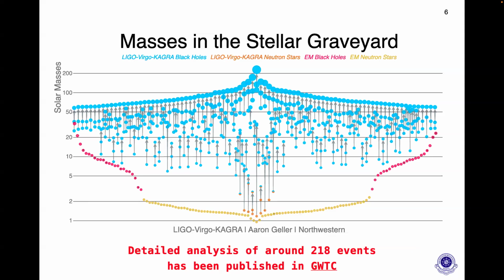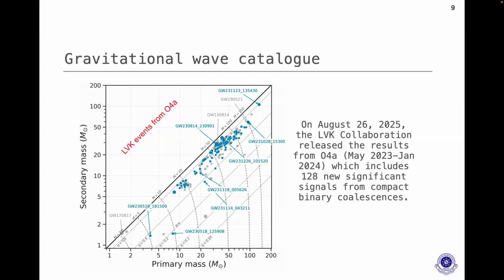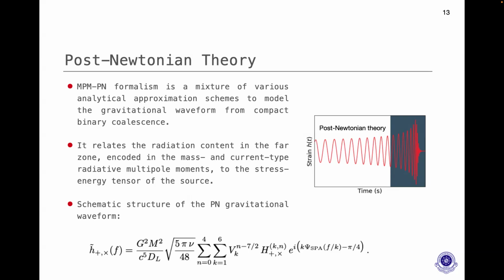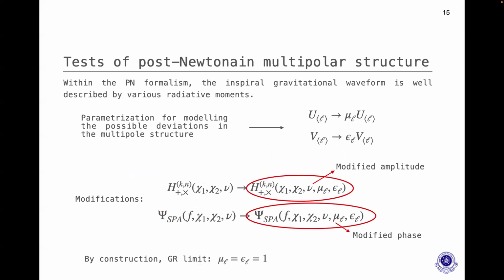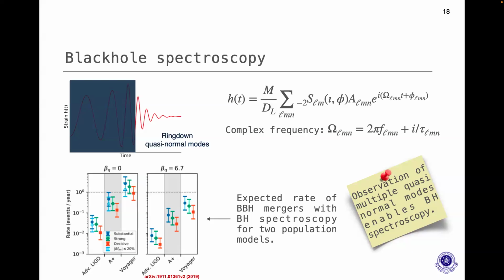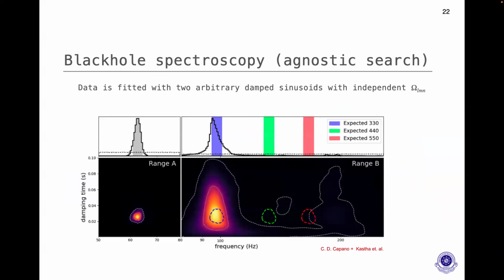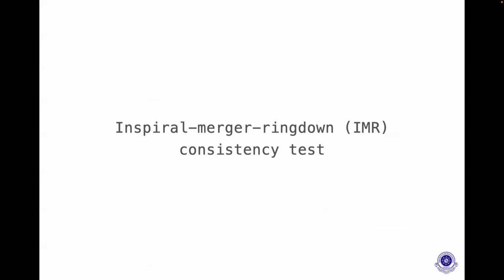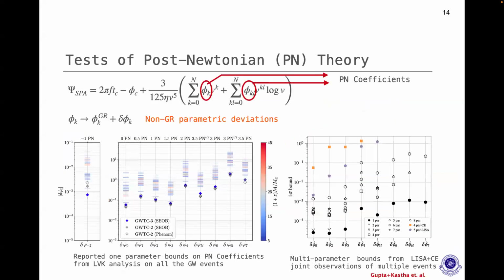Slipping into Inspiral: Gravitational Wave Emission from Compact Binary Mergers: Shilpa Kastha